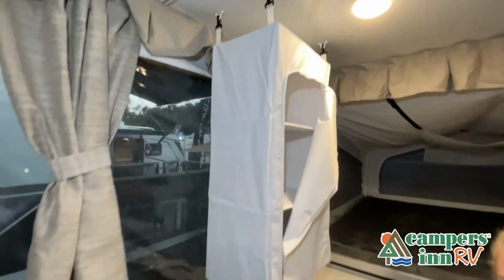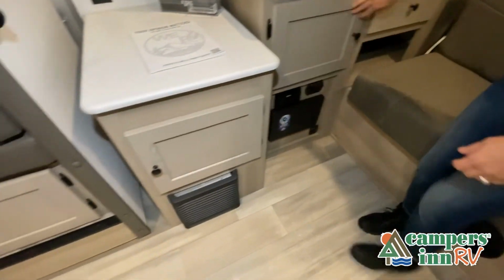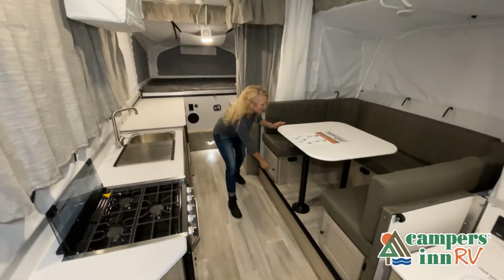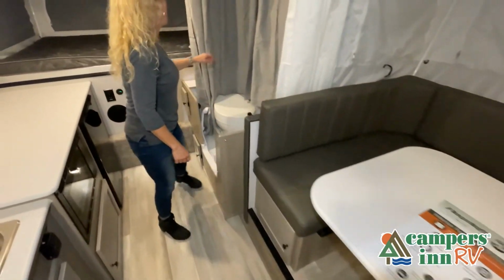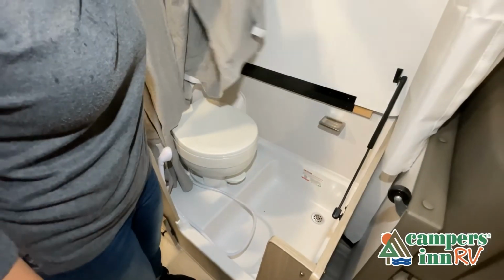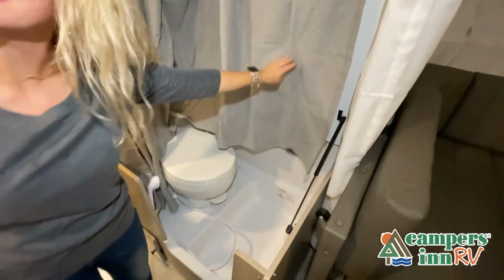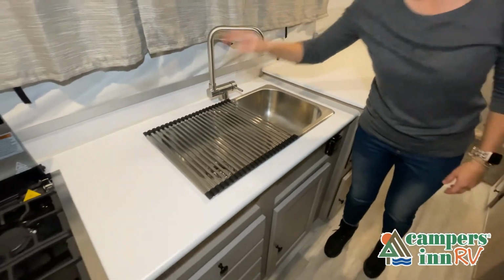Forest River RV-Rockwood Hard Side High Wall-HW296 - by Campers Inn RV – The RVer’s Trusted Resource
Forest River Rockwood High Wall Series folding pop-up camper HW277 highlights:
Open Length 27' 9"
Sofa
U-Shaped Dinette
Two Tent Beds
Shower/Cassette Toilet
ProRac Roof Mount
Enjoy inside comforts while sitting at the sofa with a table or the U-shaped slide out while eating or playing games before or after you explore outdoors! The cook will have a three burner cooktop, an oven and a three-way refrigerator to keep everyone fed, plus an outdoor griddle.  The interior also offers a TV shelf, cabinet and counter space for your clothing and cellphones, plus a cassette toilet with a shower curtain for privacy.  And you will find lots of exterior storage compartments for more gear, plus a 13' awning offering some protection from the sun.
With any Forest River Rockwood High Wall folding pop-up camper, you will start with a powder coated tubular steel frame with five-piece Vinolon Supreme tenting, plus a power roof lift and four EZ crank down stabilizer jacks with sand pads for an easy and sturdy setup.  The comfortable interior provides conveniences such as heated mattress bunk ends, a water filtration system, two bed end lights with a fan, and a hot water package including an outside shower.  Choose a High Wall today for the travel trailer type amenities and the easy storage and towing capabilities!

38 Locations and Growing!

NORTH CAROLINA
Campers Inn RV Of Raleigh - 1501 Outlet Center Drive -